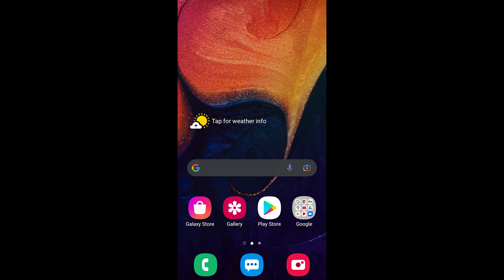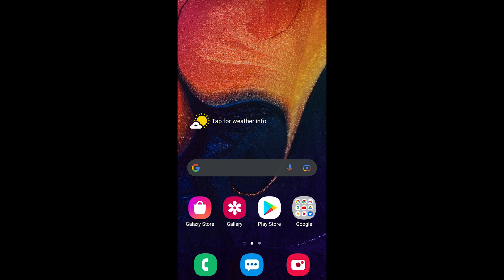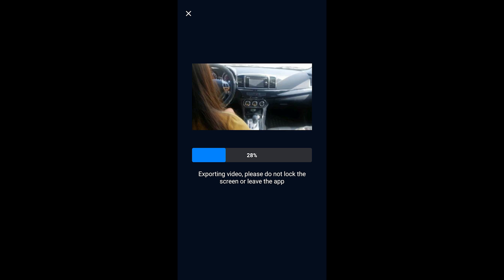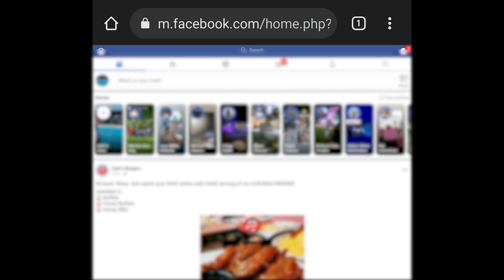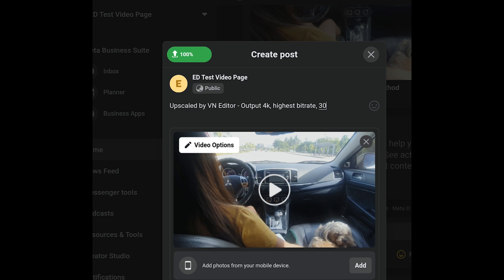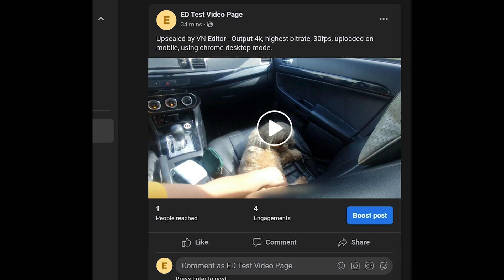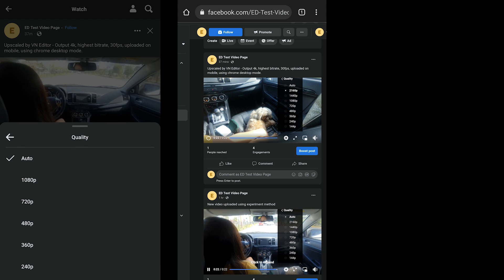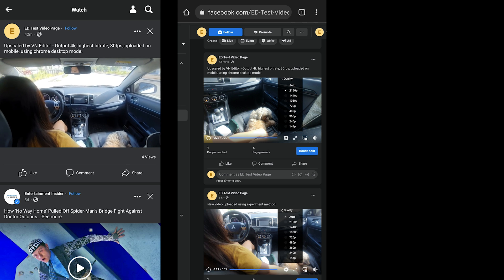Upload 4K videos to Facebook / Upscale hd 1080p videos to 4k using your phone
Facebook Upload HD 4K Videos by using phone. Working 2022!

EARN 100 PESOS FOR FREE!!

If you're interested on using awesome music for your videos and never having to worry about copyrights, click this link down below and check out their plans! You won't regret it!